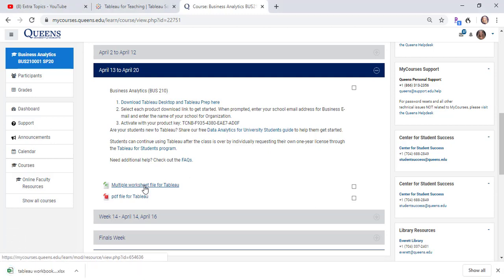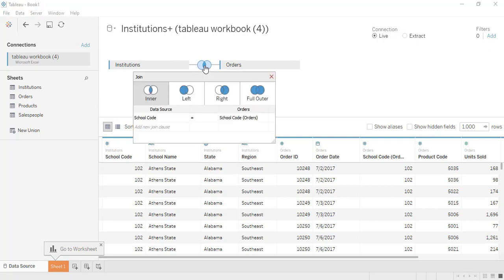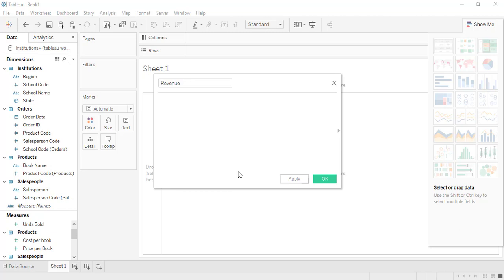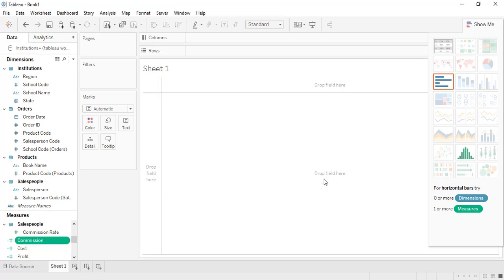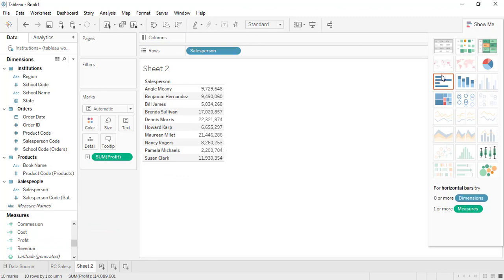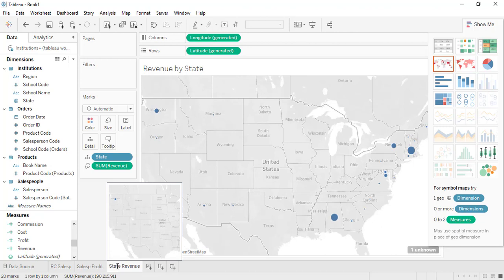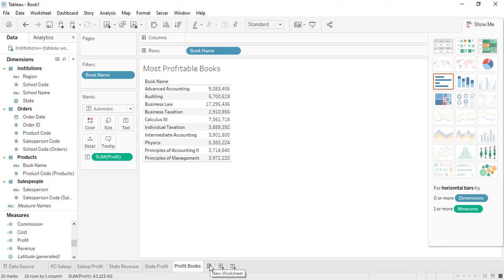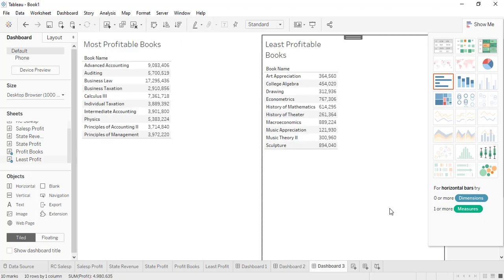Tableau example - book orders